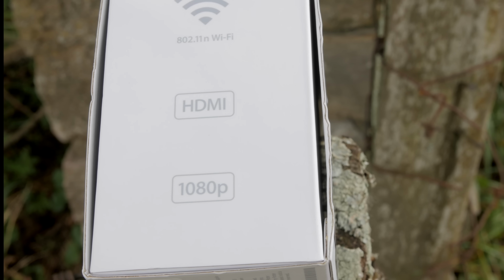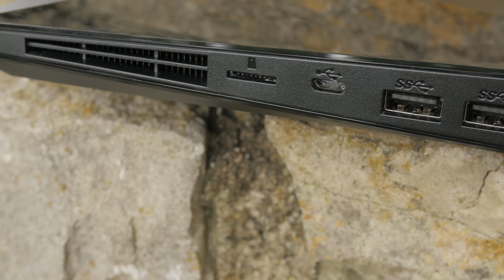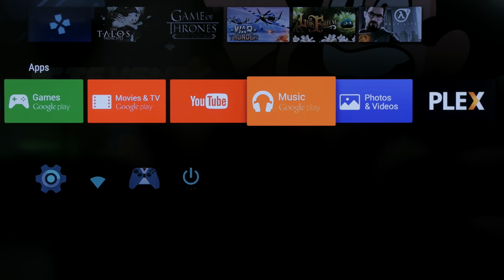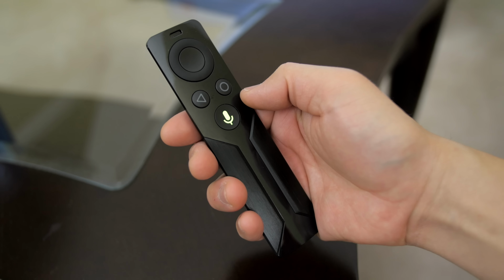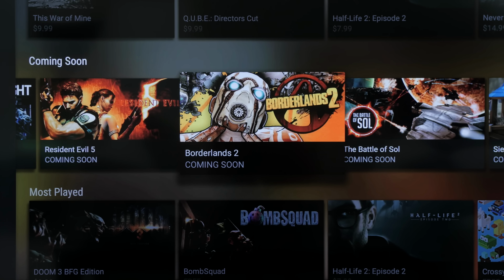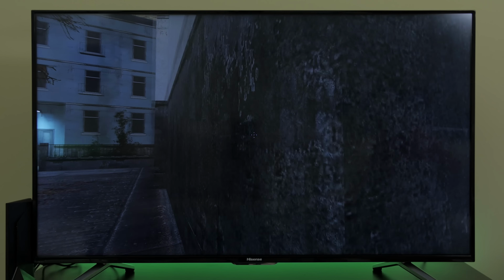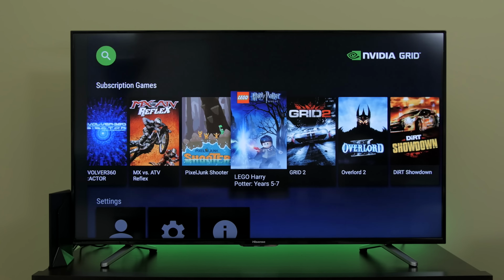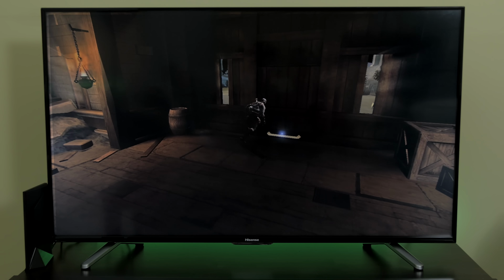NVIDIA Shield TV Review: Best Set top Box Ever?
You looking for the best way to stream 4K to your TV?  You want the best way to watch 4K on your 4K capable TV and can't find one?  No fear the NVIDIA Shield TV is here!  For $199 you get 4K output over HDMI 2.0, 8 Core Tegra X1 Chipset with 3GB Of RAM and 256 Graphics Cores, Plenty of ports, SD Card Slot for cheap easy expandable storage to the Wifi Direct Controller the Shield TV places itself at the top of the Set top box for features.  Is the Shield TV Better than Apple TV, Roku, Amazon Fire TV/Stick or Nexus Player?  Is the Shield TV the best Android TV Box? Watch to Find out!

Shield TV Pro 500GB
Extra Controller